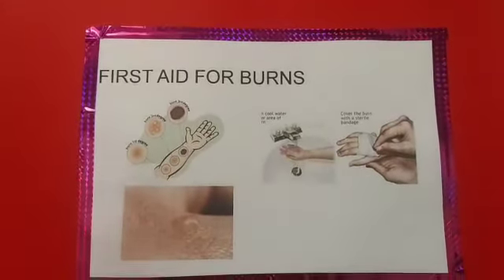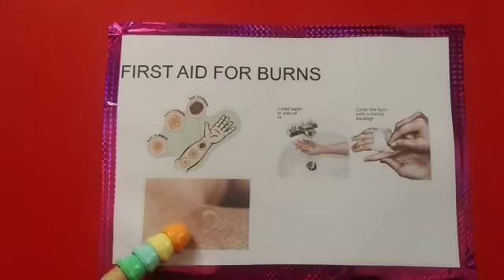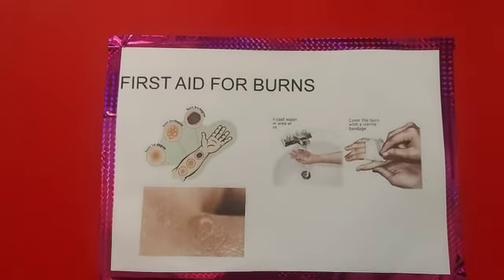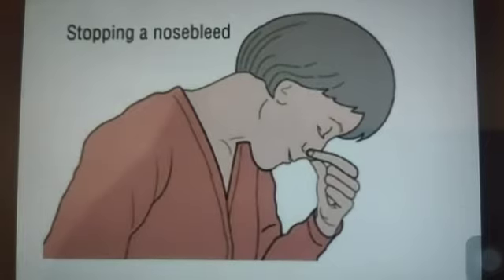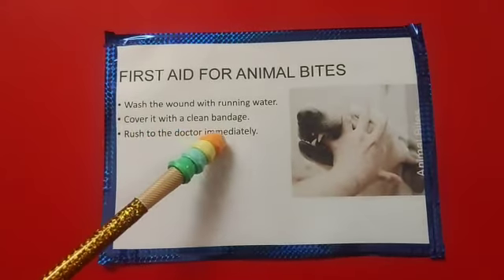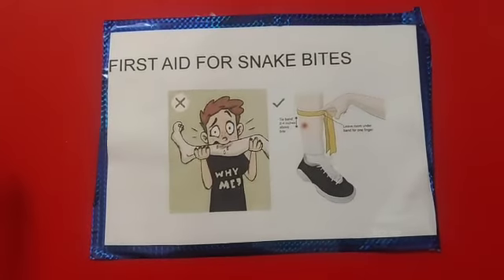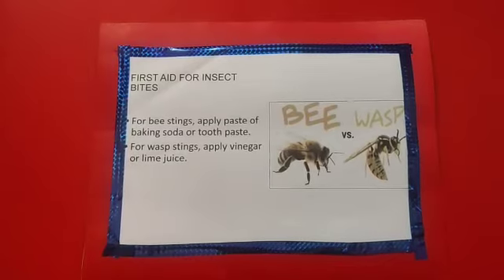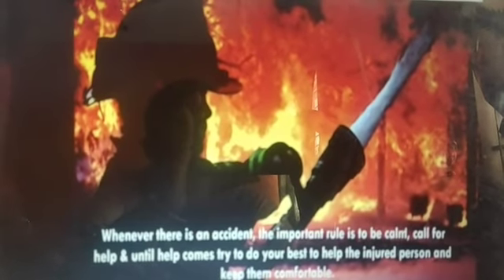Class 5 EVS ls 3 Safety and first aid Part 4